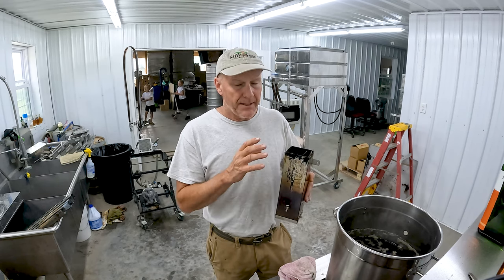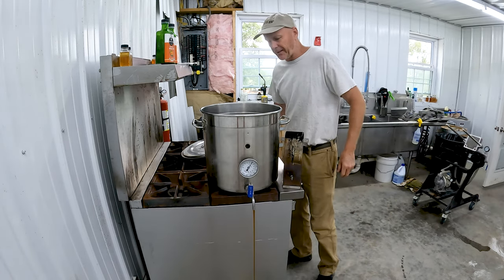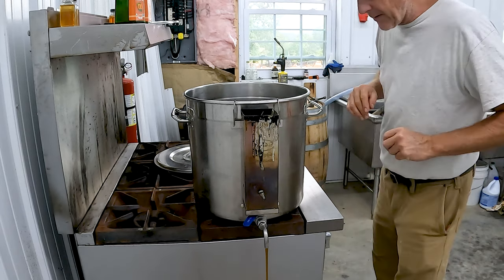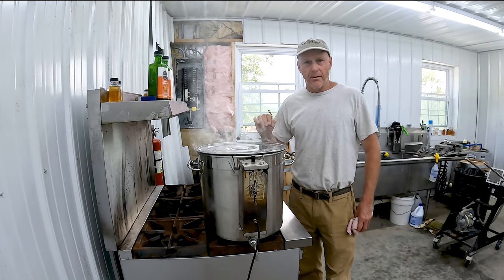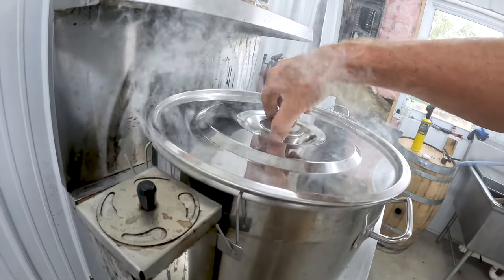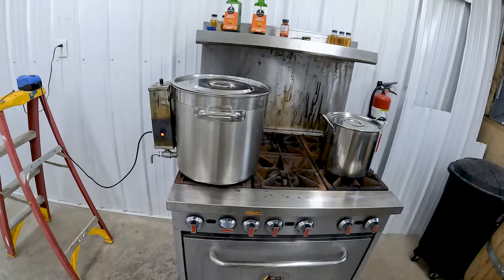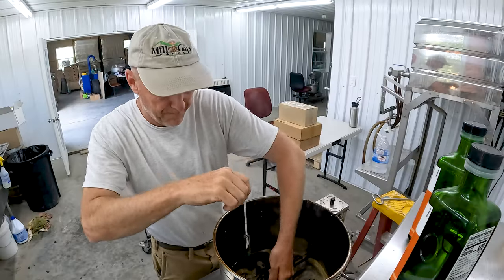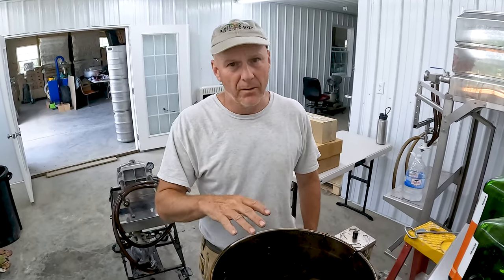How to Make Smoked Maple Syrup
In today's video, I will show you how we make our "smoked" maple syrup. All you need is some maple syrup and smoke.  Right? Well, sort of!  There are some tricks and tips that will make your smoke much easier.

Bella's Smoke Generator

If you want to visit our farm and stay in the b&b, go We also have Virginia’s only USDA Organic Maple Syrup available for you to enjoy too!

Do not try any stunts like these unless you have your own channel and plenty of insurance. No animals were harmed in the making of these videos, except for maybe Kevin.